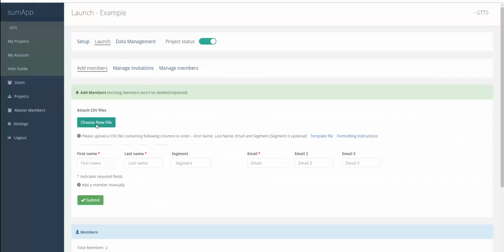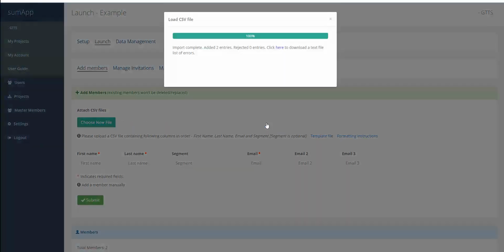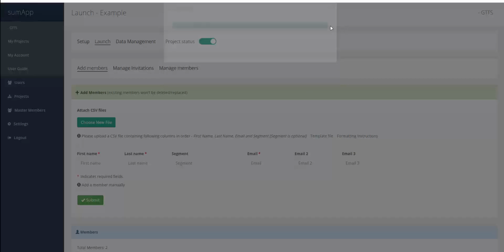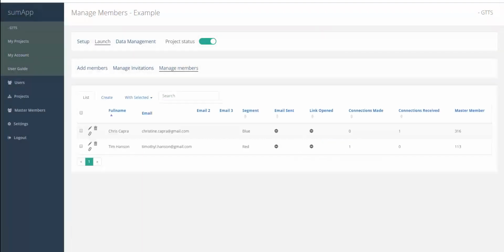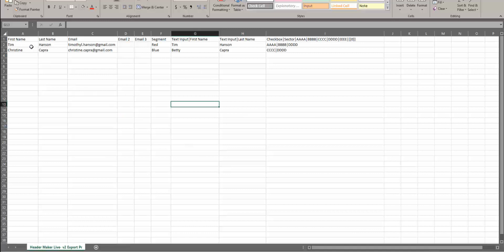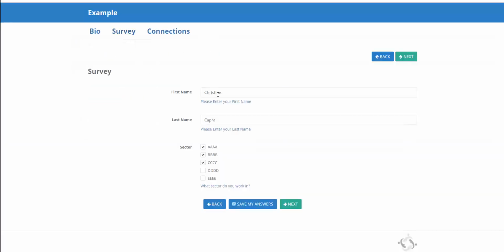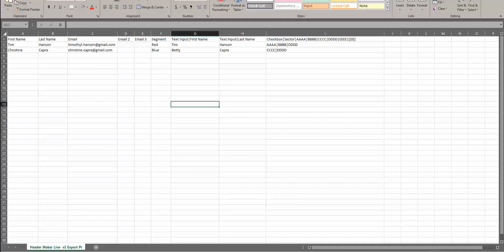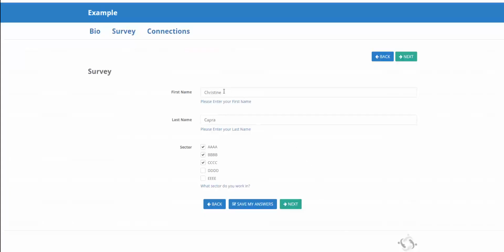Pre-Existing Data - Preliminaries